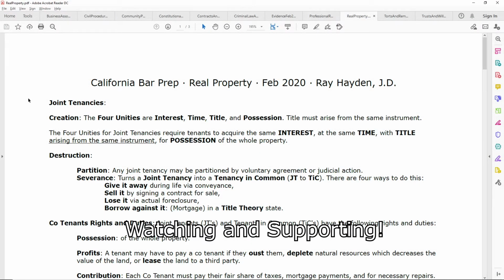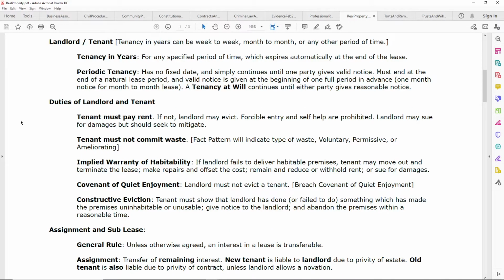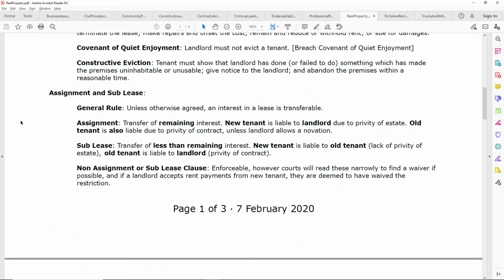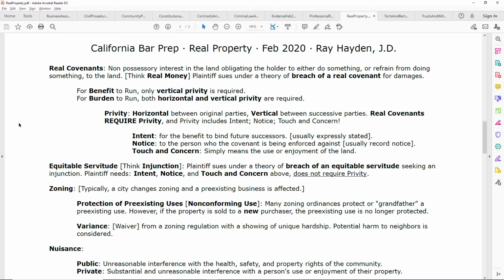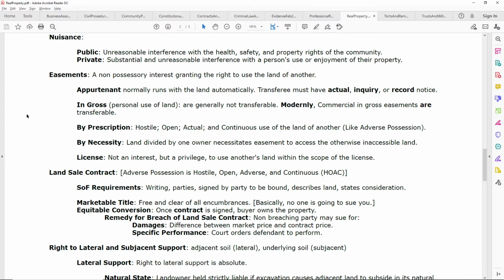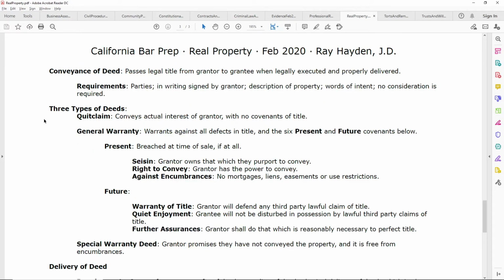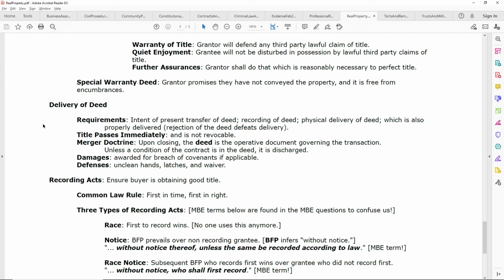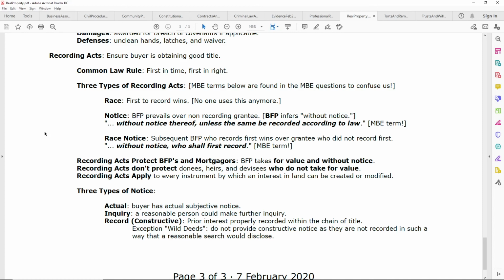Law Study Series, Real Property, Ray Hayden's Definition Sheets - Ray Hayden, J.D.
Ray Hayden here, in this video, I am reading my own Definition Sheets into the video. These materials are specifically for the Written portion of the California Bar Exam. This one is for Real Property.